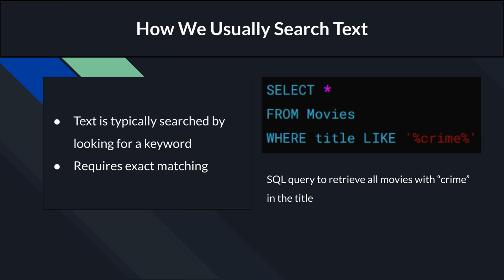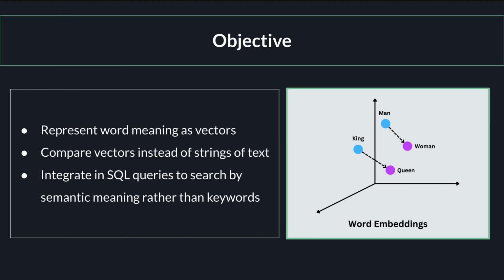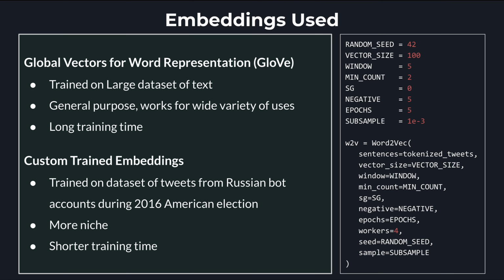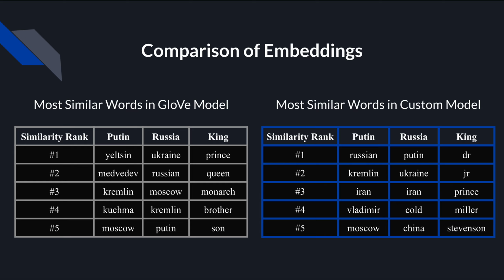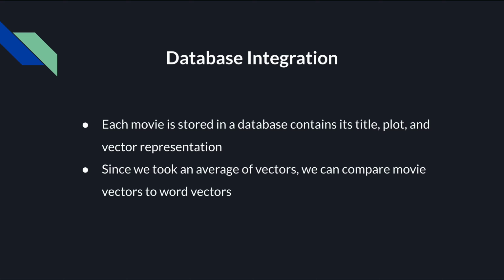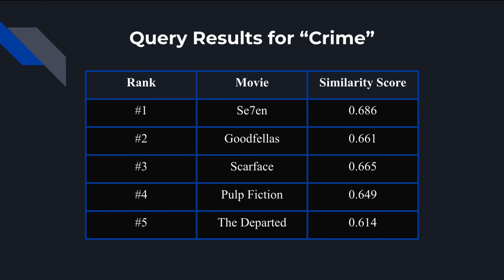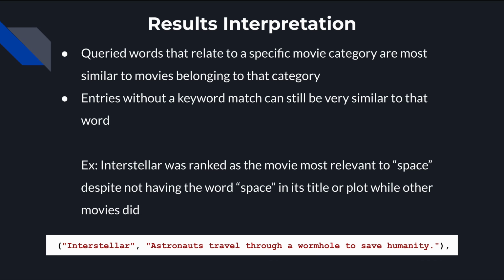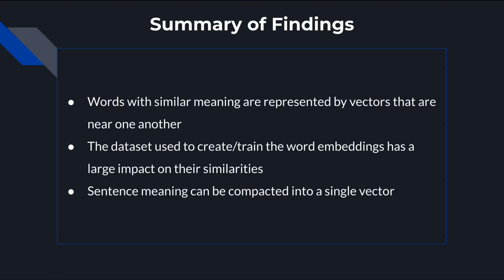Enhancing Relational Databases with Semantic Search Using Word Embeddings